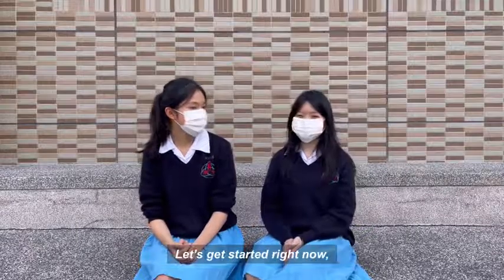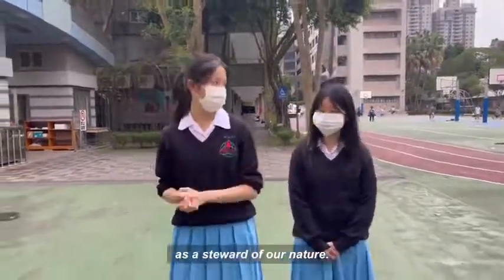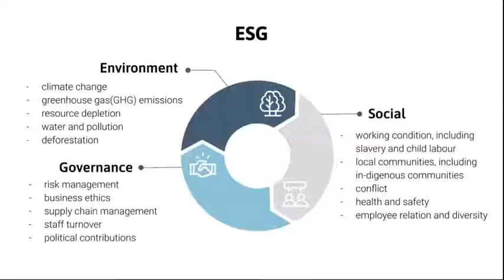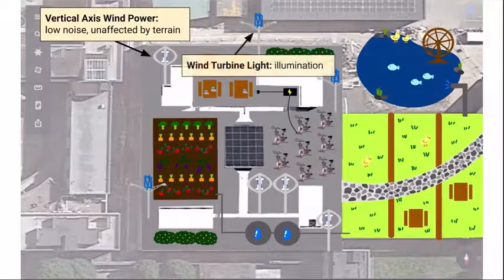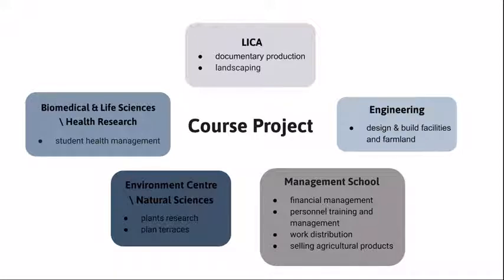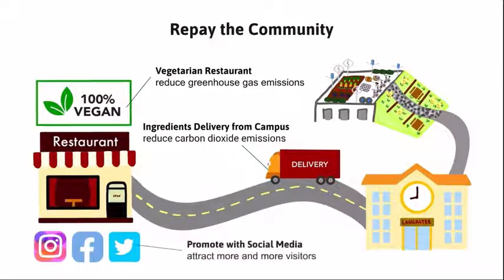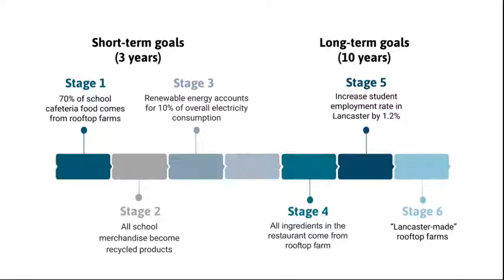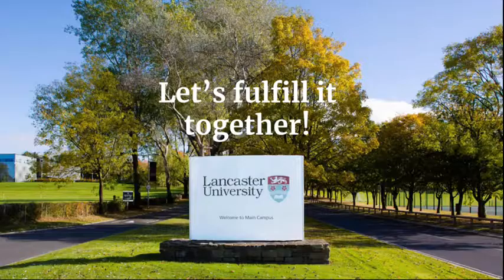Business Project Team 39 embrace sustainable globe how to fulfill at lancaster university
2022年第五屆英國大學專題競賽的得獎隊伍

由英國Sheffield & Lancaster 主辦，ISC國際學生中心 承辦